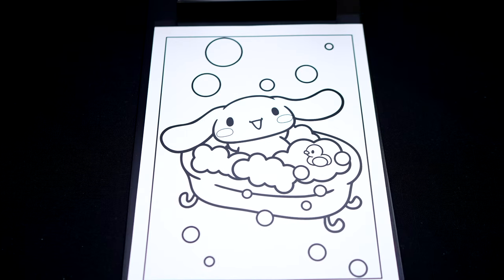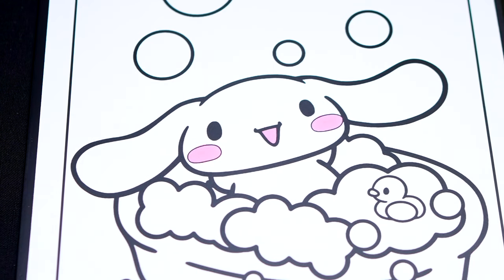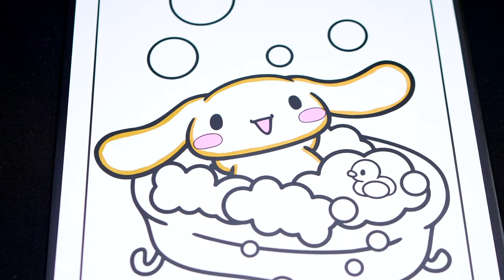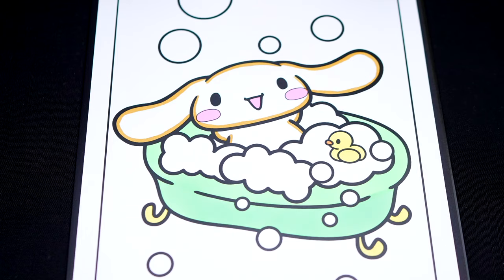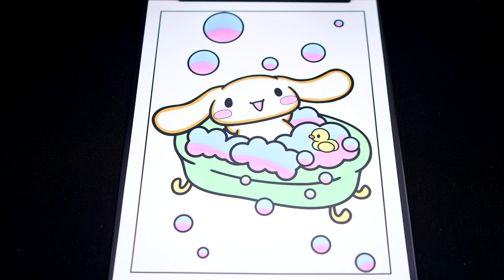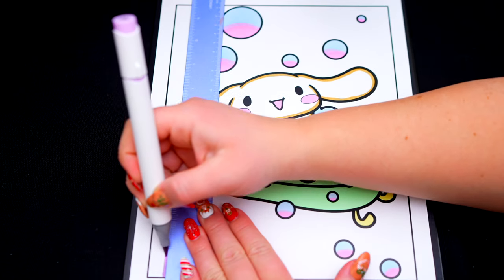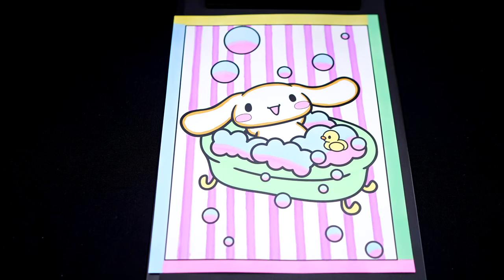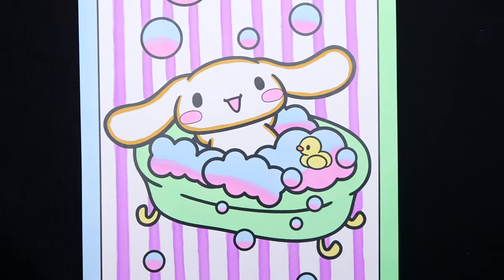Coloring Cinnamoroll Sanrio Coloring Page | Ohuhu Art Markers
Hey everyone, and welcome to Coloring With Kimmi The Clown! Watch me color a picture of Cinnamoroll from Sanrio using Ohuhu colored paint markers! I had so much fun coloring in this awesome book and watching my picture come to life! Great book for people who love Sanrio and Hello Kitty, drawing, painting or being artistic! HAVE A COLORFUL DAY!!! ☺️